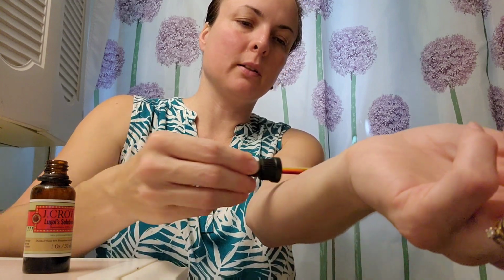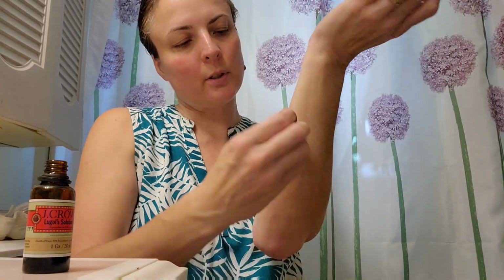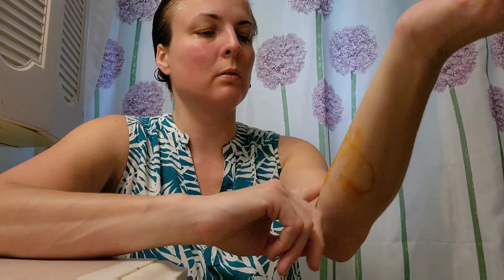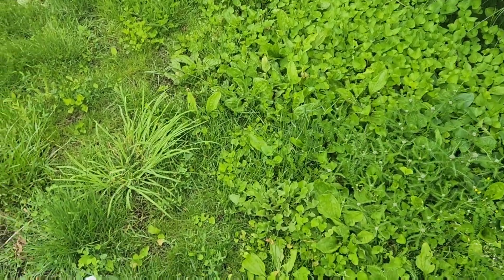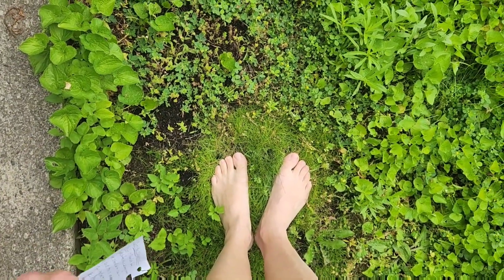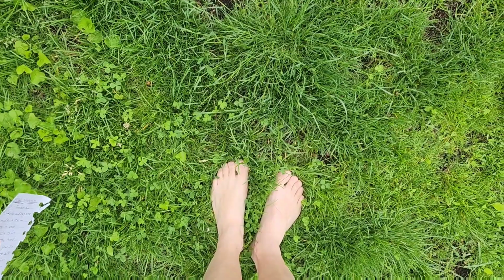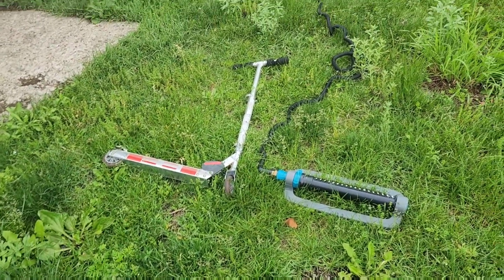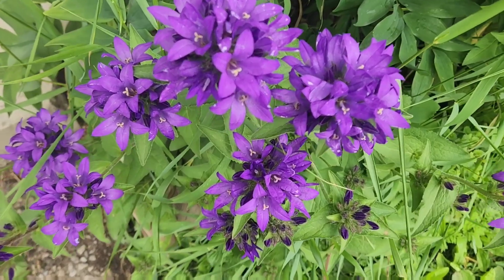What is Iodine painting? Detox baths? More considerations when starting your nutritional protocol! 🌼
Jumping into your nutritional protocol can seem daunting at first but with small steps, I know you can succeed! These simple things are often overlooked so in today's video we go over the importance of detox baths, iodine painting, getting outside, and supplementation. I hope it helps you on your wellness journey.